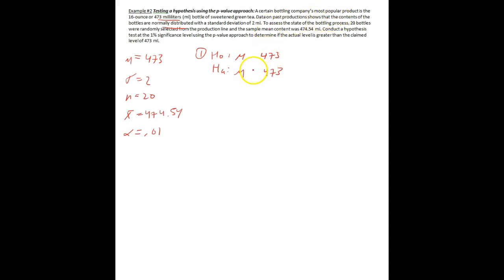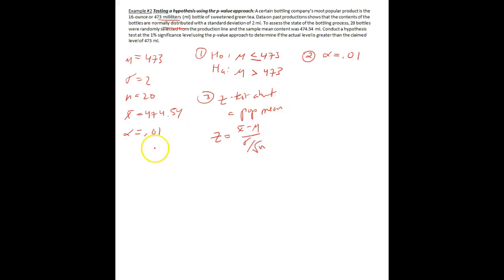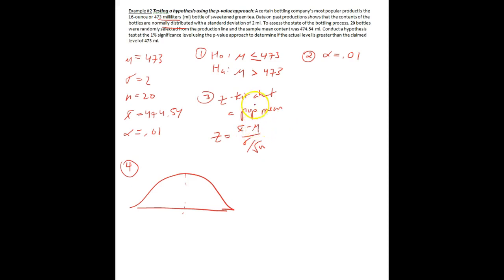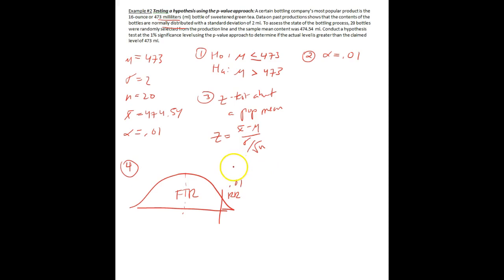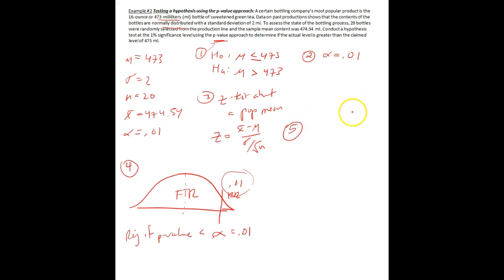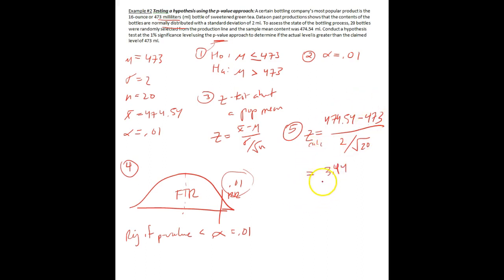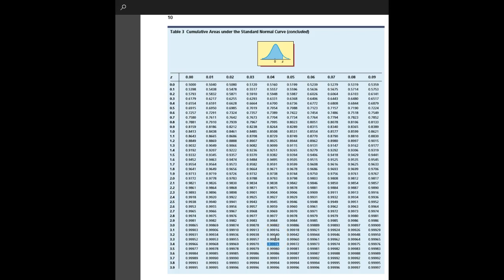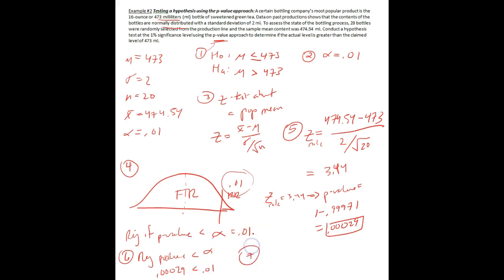8.1 1-Sample Hypothesis Testing with known sigma (p-value)